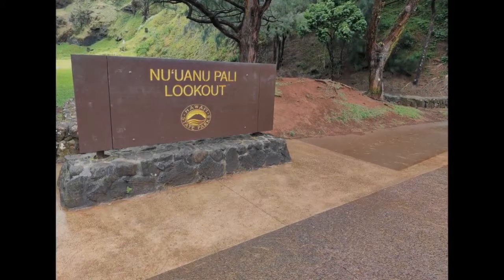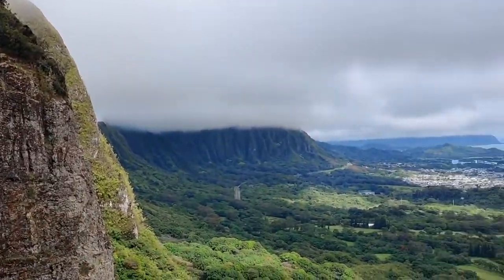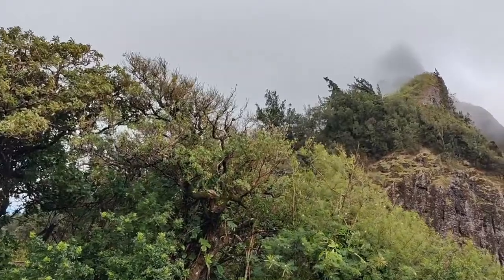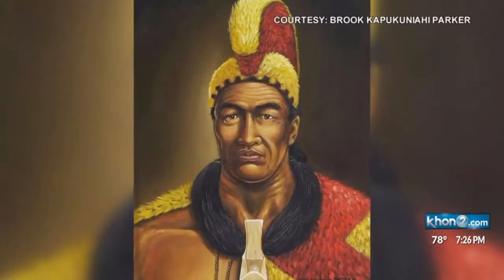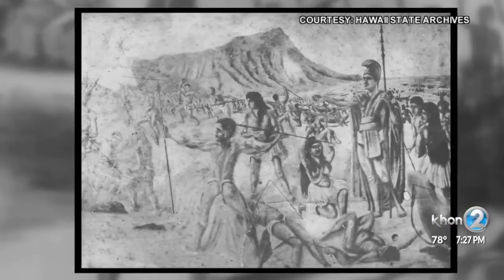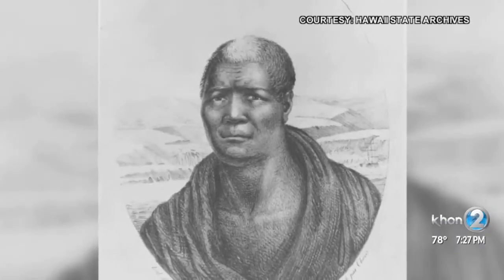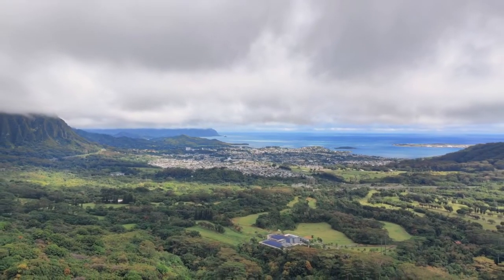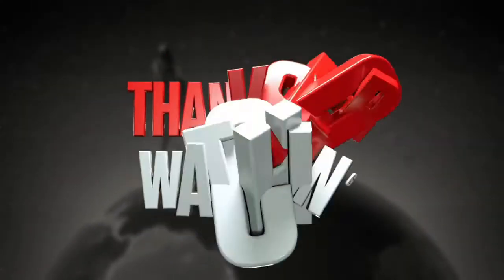Nuuanu Pali Lookout, Oahu | Where Hawaii was Born!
Checking out The Nuuanu Pali Lookout, considered one of Hawai'i's most historic sites - the battleground of Nuuanu where King Kamehameha I secured himself as the founder and first ruler of a united Kingdom of Hawaii.